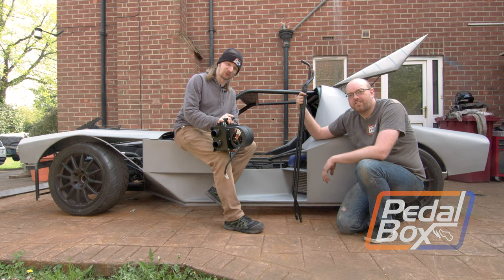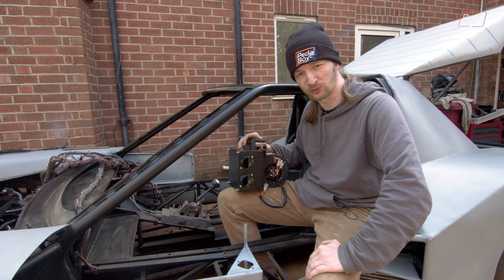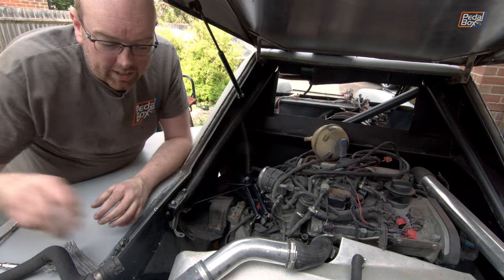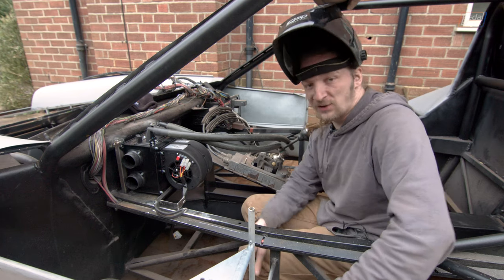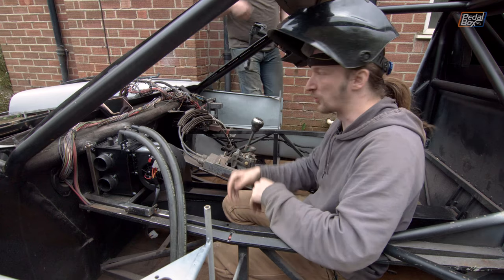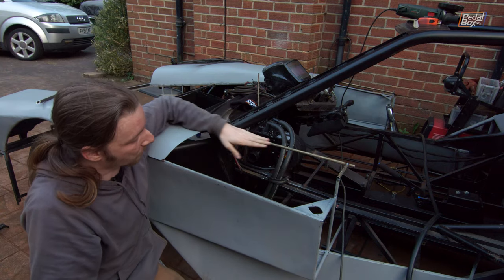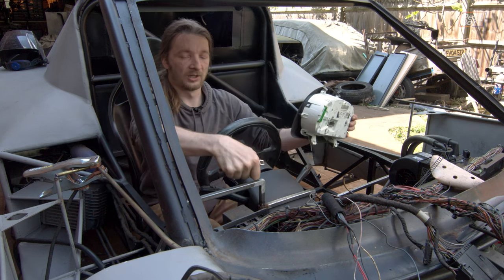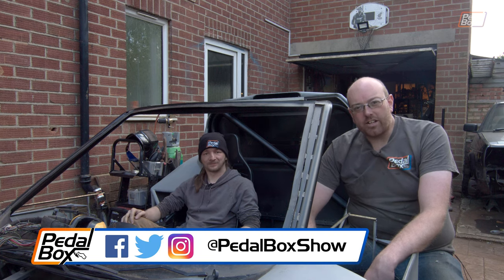Heating Up | Audi TT Kit Car | PedalBox Episode 102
This time we're starting the installation of a heater and the heater feed pipes from the engine bay

In an attempt to stay warm, or maybe dry out once we've inevitably got soaked with open sides, we're putting a heater in, and that means connecting pipes from the engine, and the various ways we thought about doing it, vs how we did it.

00:00 - Heating Up
01:32 - Engine Bay Coolant Lines
05:15 - Heater Pipes
08:40 - Dashboard Frame